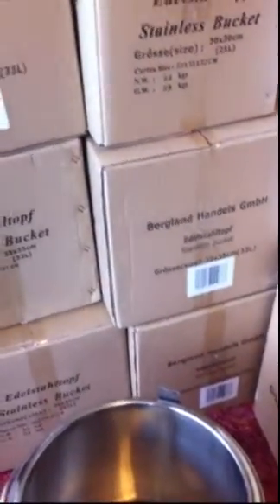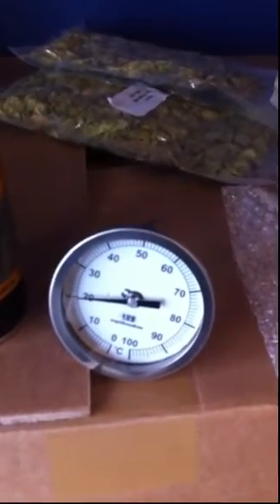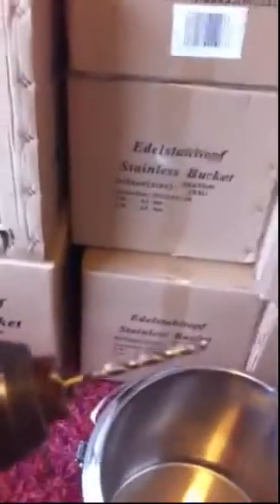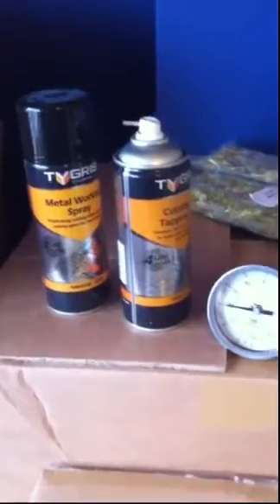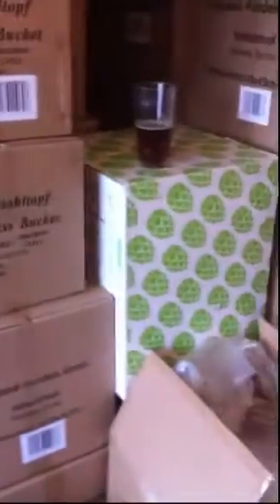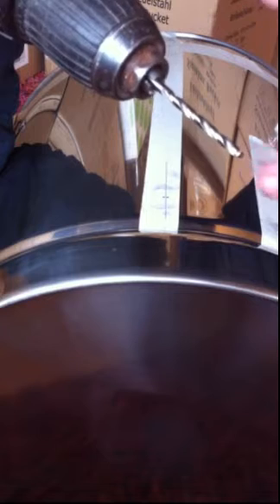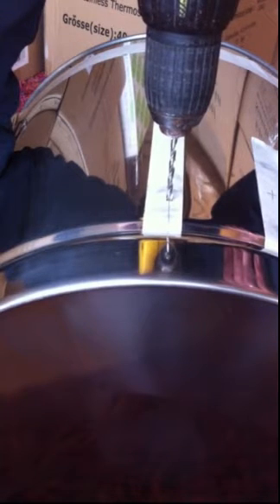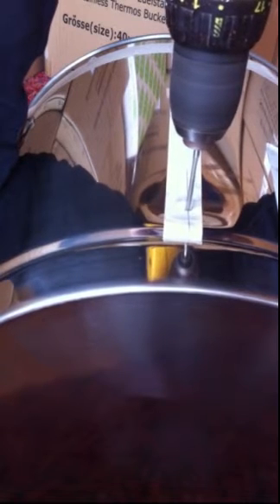drilling pilot hole in stainless steel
Drilling stainless steel often causes problems, so hopefully the following video guide may be of some use.

The main point really is the need to use a good drill bit, and then also a small bit on technique.